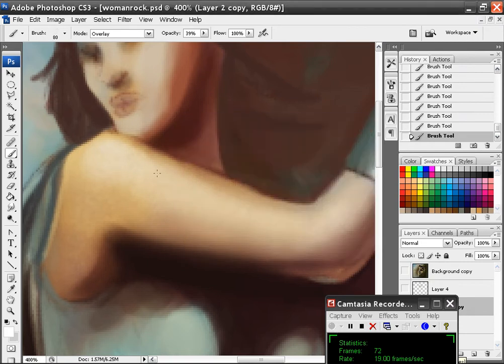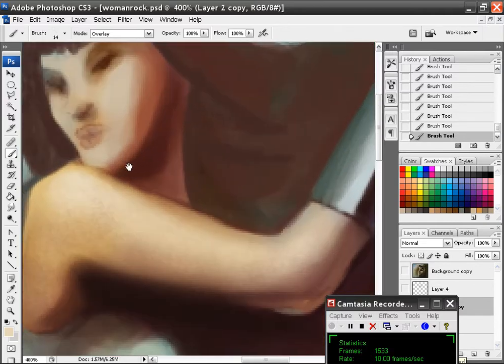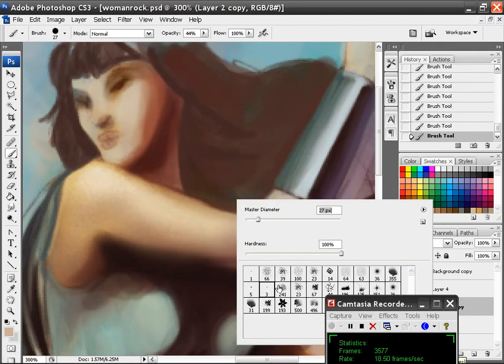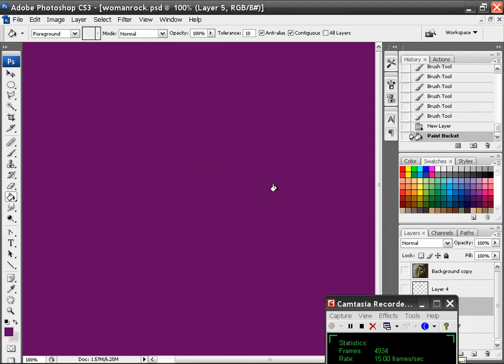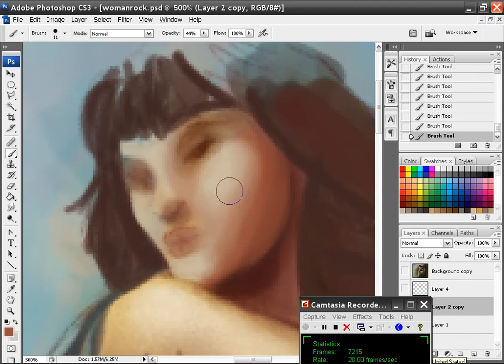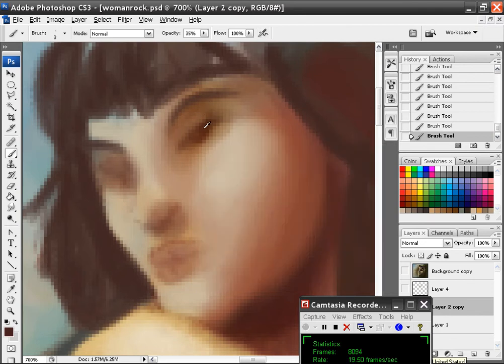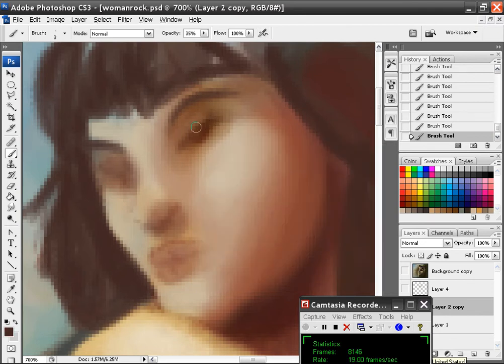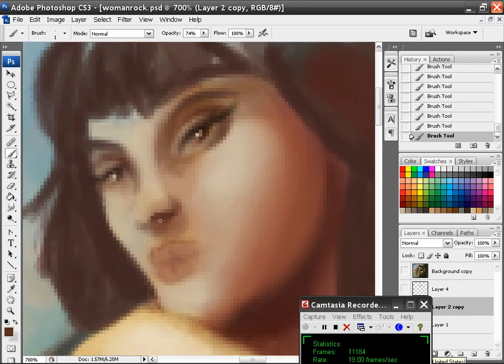How to paint with photoshop series 10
Learn how to paint like a pro with Photoshop, from the start of a painting to the end result. Knowing what brushes to use is a big help, but also seeing how to do it in real time is a big help. I had to watch someone digitally paint before I could do it myself. So take the time to watch this series.